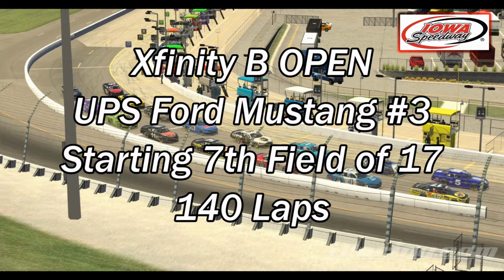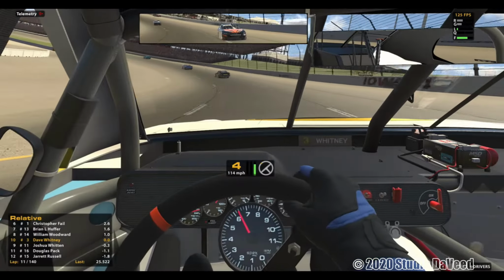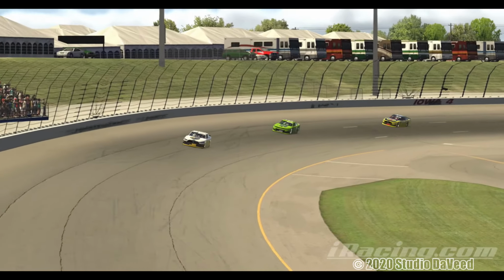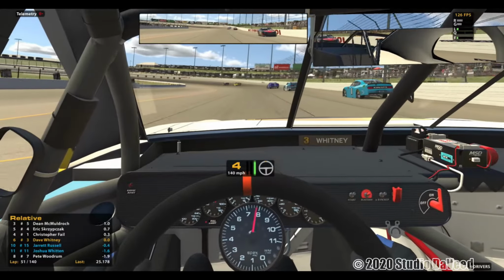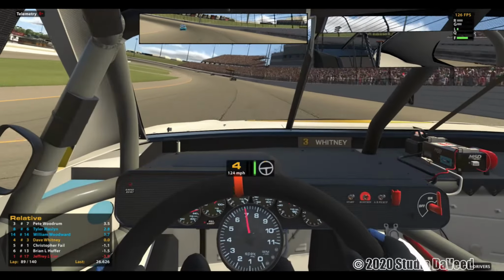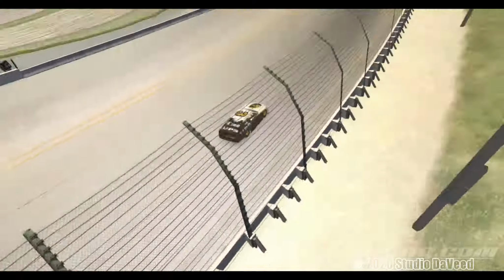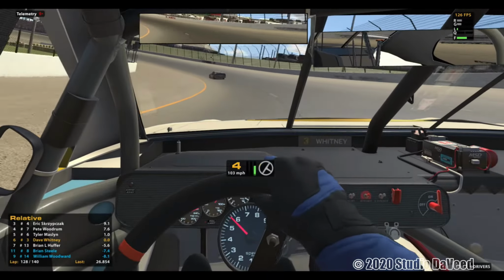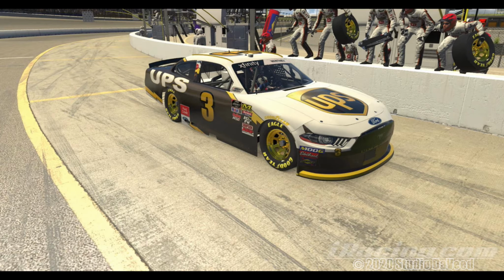IRacing NASCAR Xfinity B Series Open Iowa Speedway 140 Laps S203W8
Jimmie Johnson Spotter Pack
V 7.00

Video Cameras

Apple IPad Mini 4

Still Cameras

PolarPro Filters

Editing

Cyberlink PhotoDirector 10

Other Programs

by
NCH Software

Music

"Big Sky"
by
Silent Partner

Studio DaVeed
EST. 2016
Dave Whitney
Intro: (00:00)
Green Flag: (03:00)
Caution: (14:50)
Pit Under Yellow: (16:00)
Halfway: (23:15)
Pit Under Green: (27:56)
5 Laps To Go: (43:50)
White Flag: (45:30)